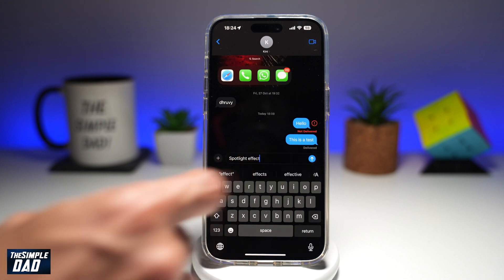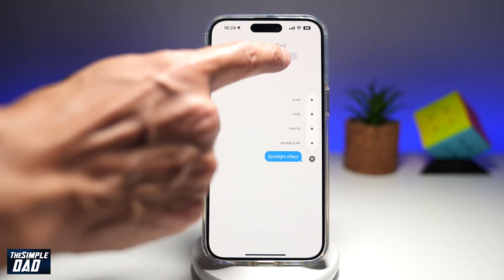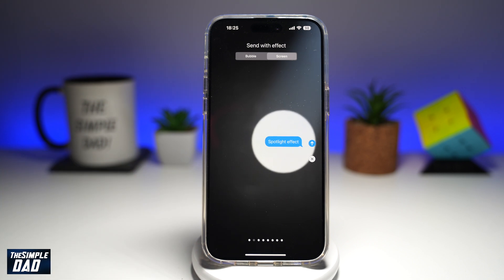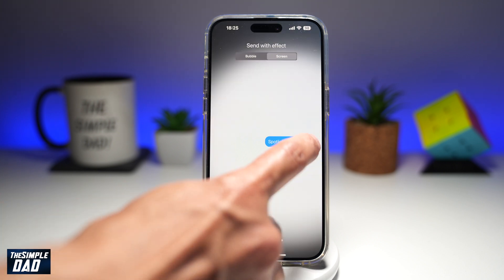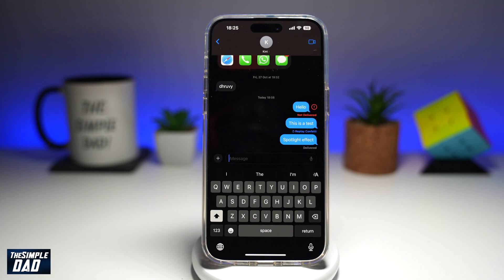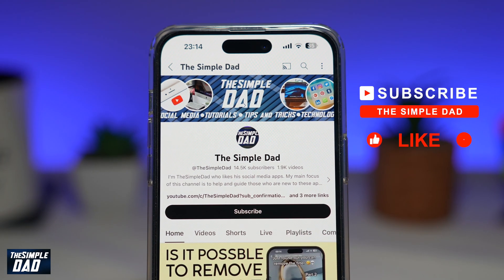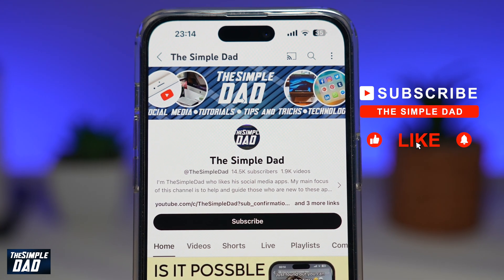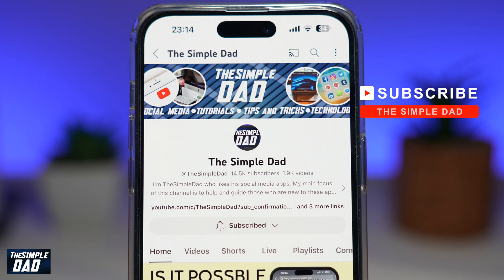How to Send Spotlight Effect Message on iPhone iOS 18 (2024)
00:00 Intro
00:10 Like or no Like
00:20 How to Send Spotlight Effect Message on iPhone